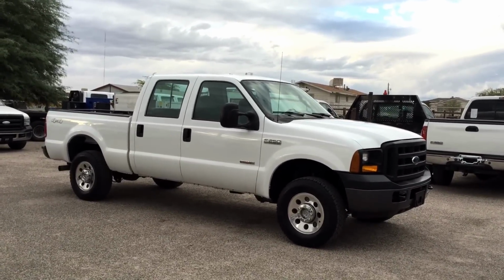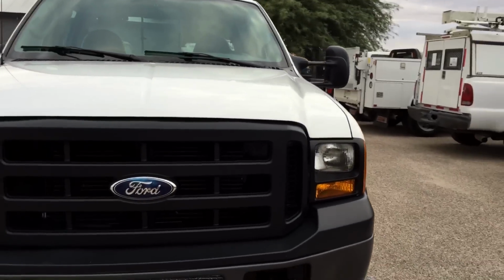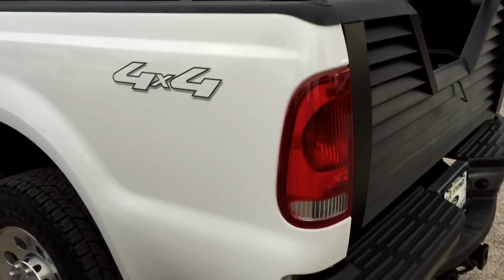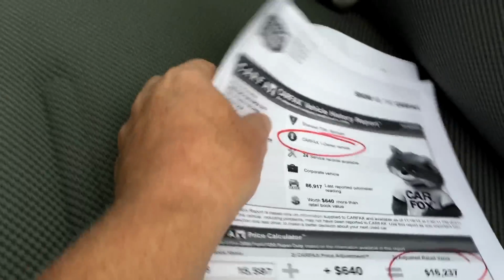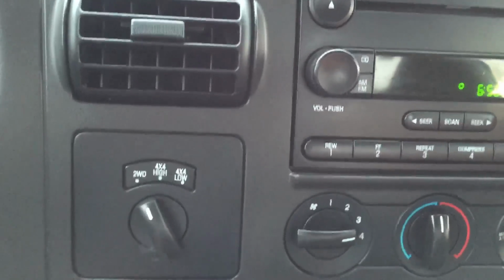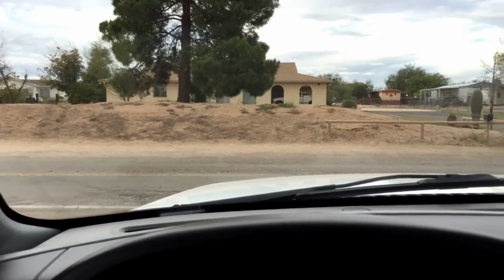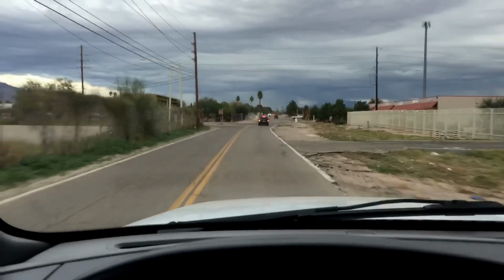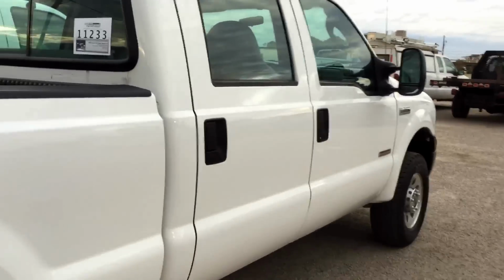2006 Ford F250 Wheel Kinetics